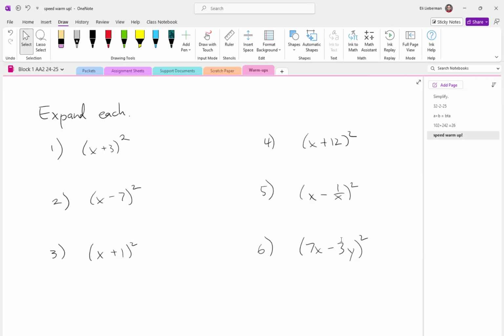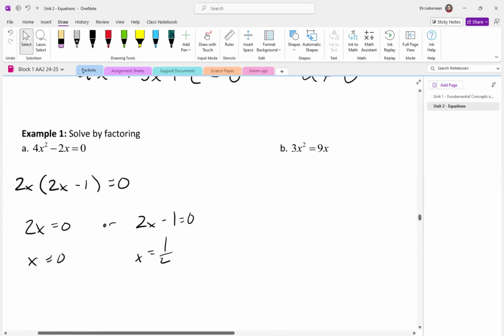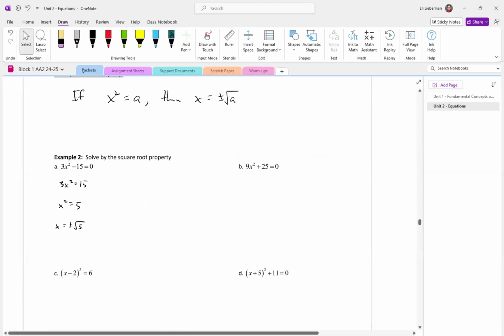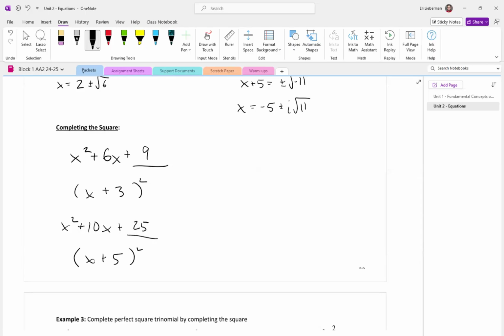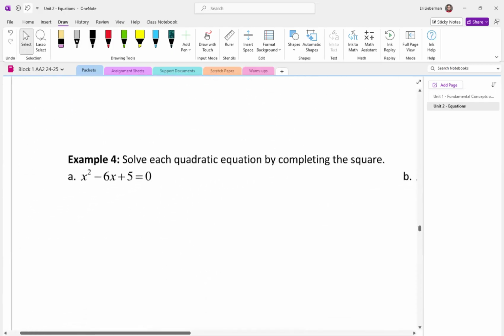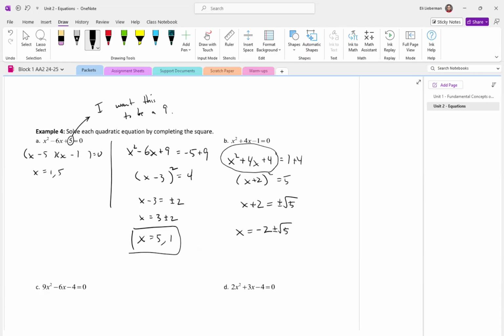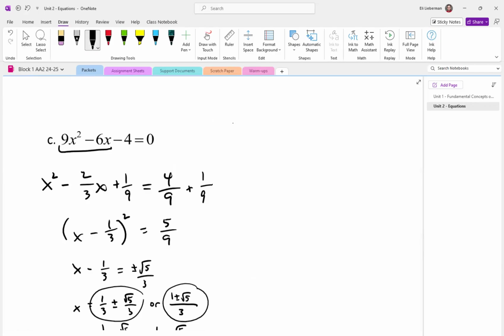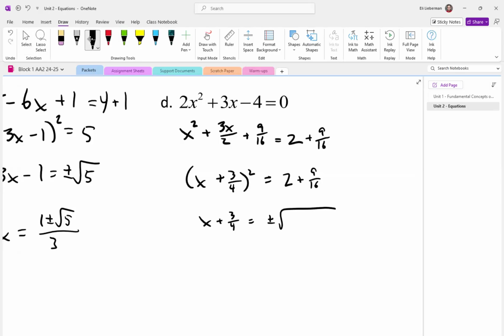Unit 2 - Quadratic Equations - Solving with Square Roots and by Completing the Square